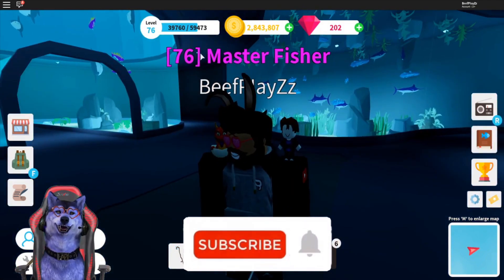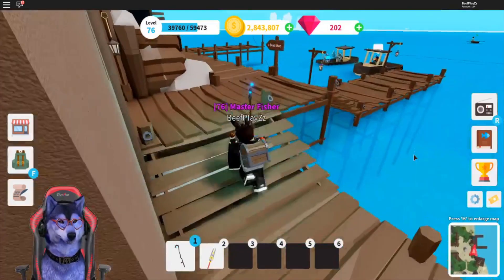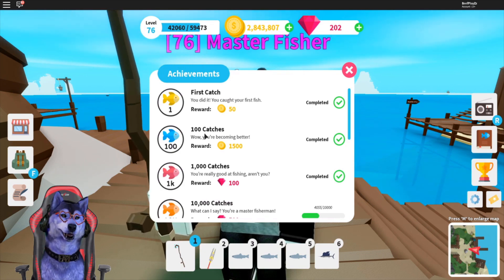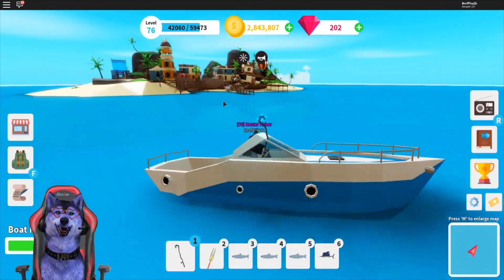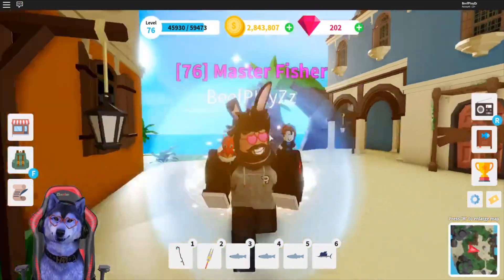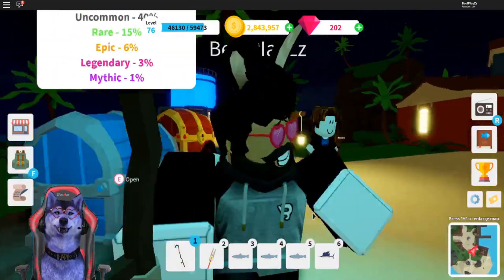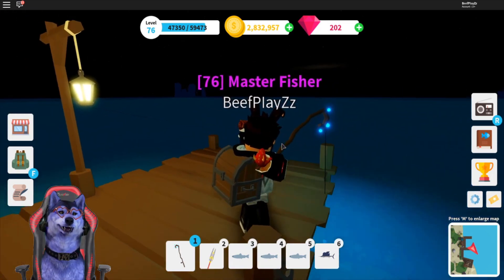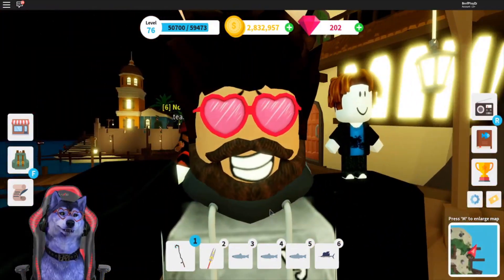How To LEVEL UP FAST IN FISHING SIMULATOR! (Roblox)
Game Link: Roblox - (Fishing Simulator Roblox)